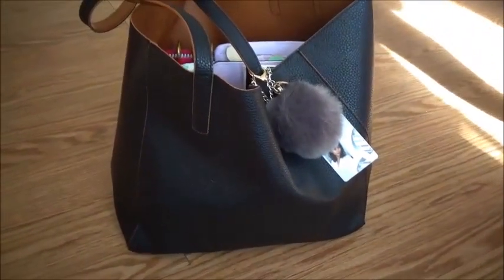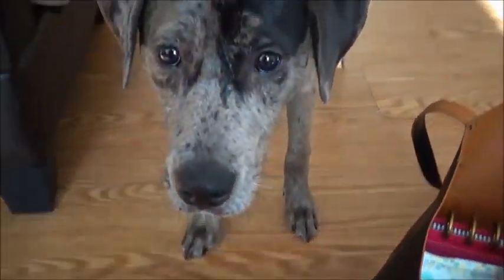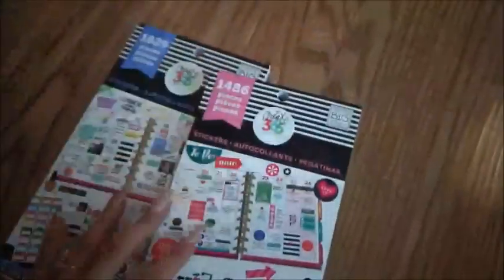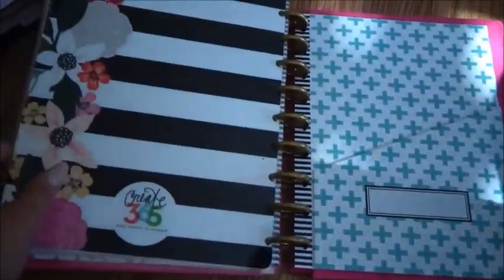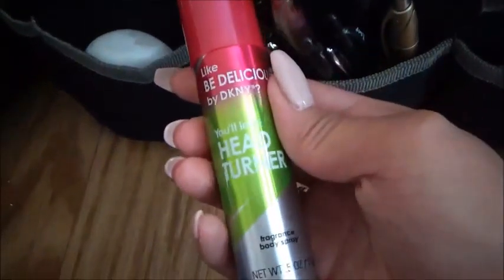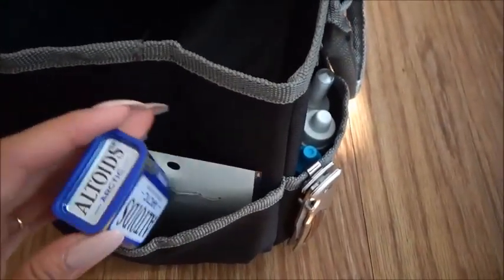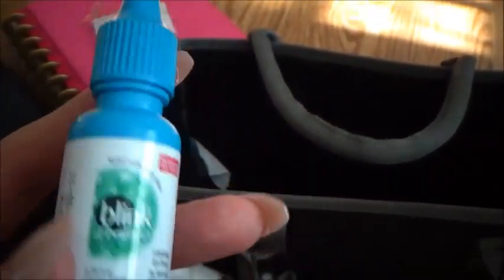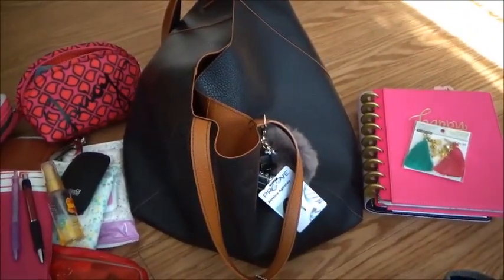What's in my work bag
Hello EVERYONE!!!
I am back with another video, this time I change it up a bit with people like me, who is always curious with what is inside peoples bag or work bag. This is whats inside. Let me know down below if you would like to see whats inside my planner and what I carry with me to keep my braces clean and mouth smelling fresh.